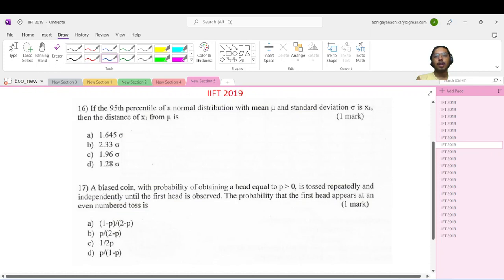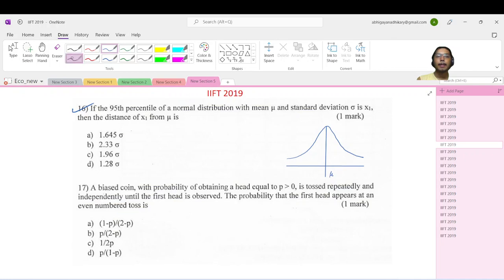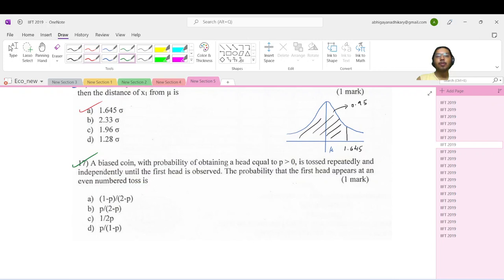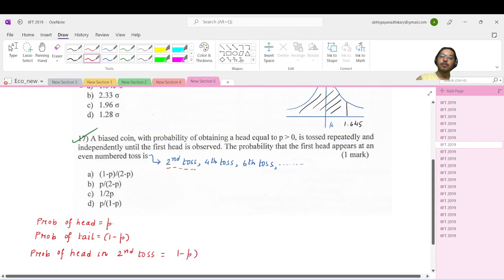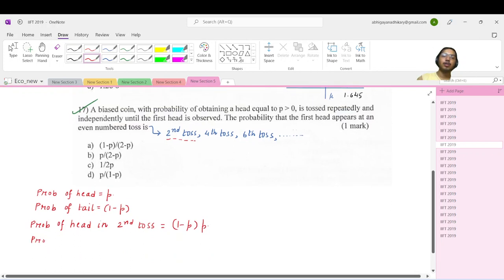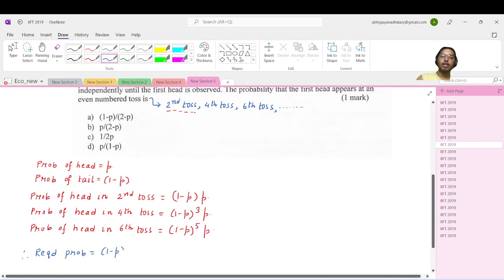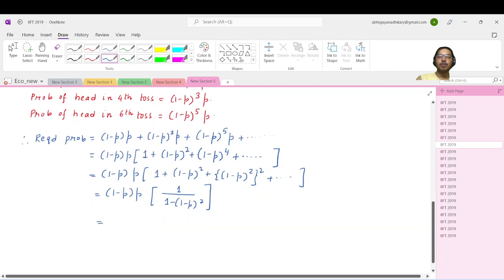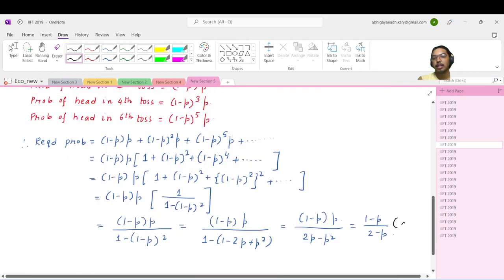IIFT ECONOMICS ENTRANCE PAPER SOLUTION WITH ANALYSIS FOR 2022 2023 STUDENTS delhi and kolkata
IIFT ECONOMICS ENTRANCE PAPER SOLUTION WITH ANANLYSIS FOR 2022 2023 STUDENTS delhi and kolkata